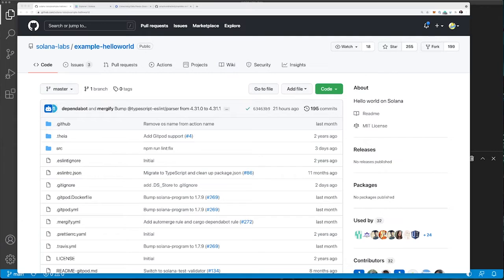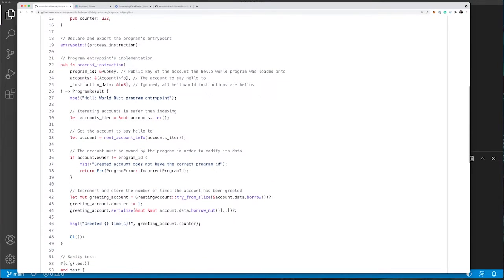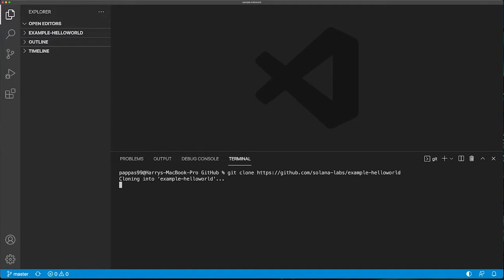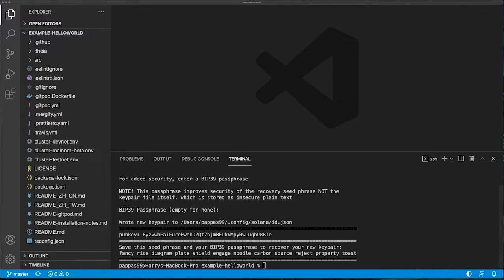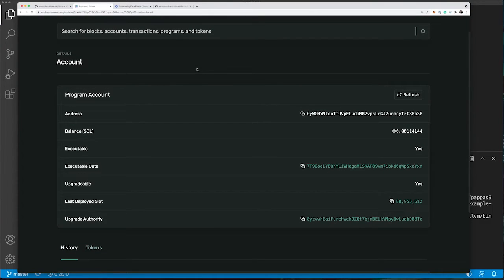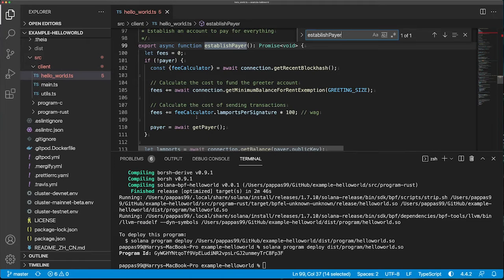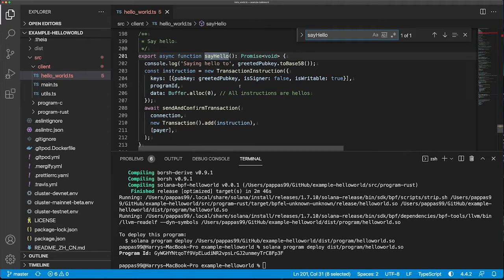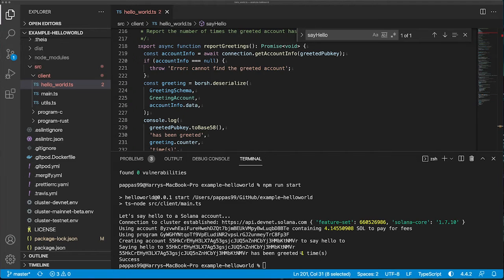How To Build and Deploy a Solana Smart Contract | Chainlink Engineering Tutorials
Learn how to build, deploy, and interact with smart contracts on the Solana blockchain. In this tutorial, you’ll learn how to create and run a simple ‘Hello World’ program written in Rust. The program prints the output ‘Hello World’ to the console and counts the number of times the program has been called for a given account, storing the number on-chain.

Check out the blog post for code snippets and key links mentioned in the tutorial